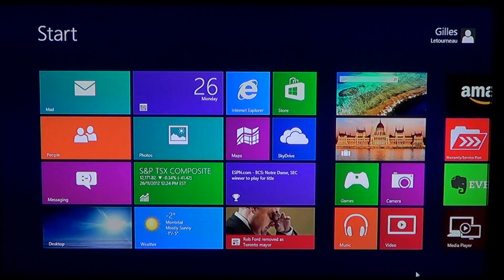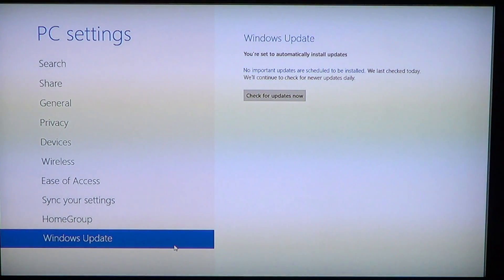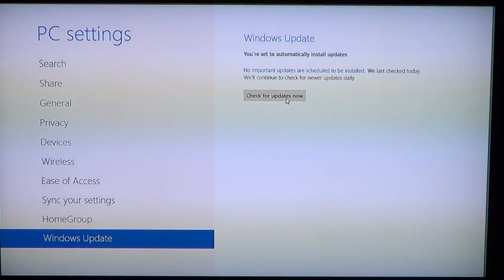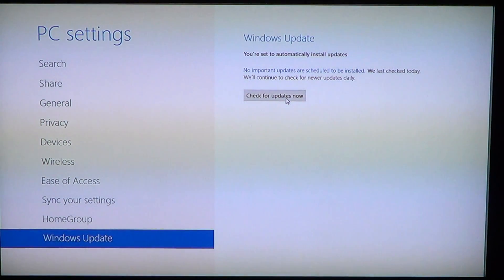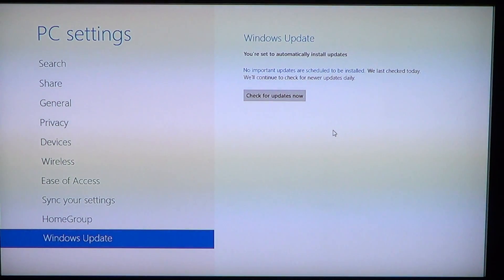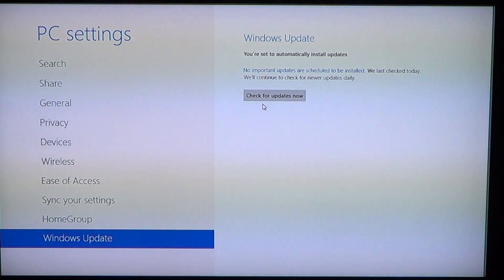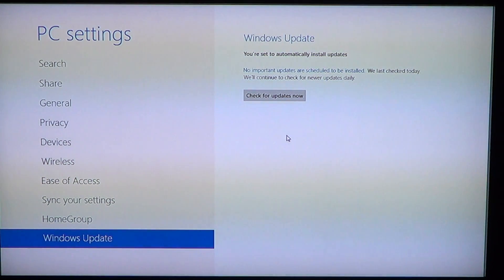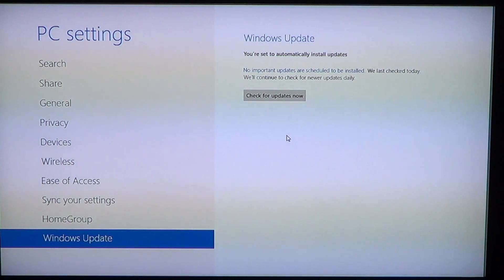Windows 8 - Windows update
Windows update in Windows 8